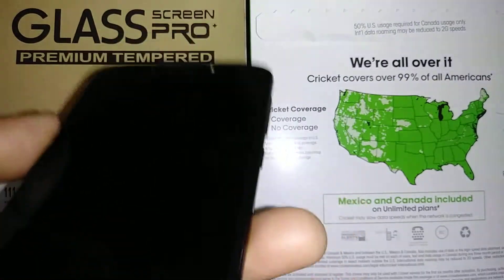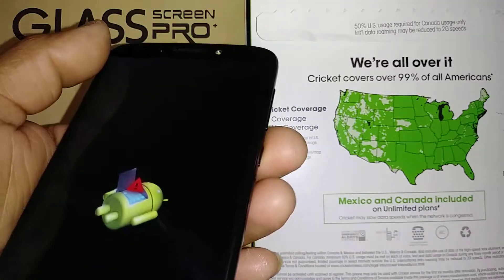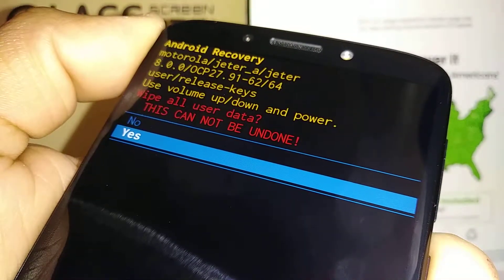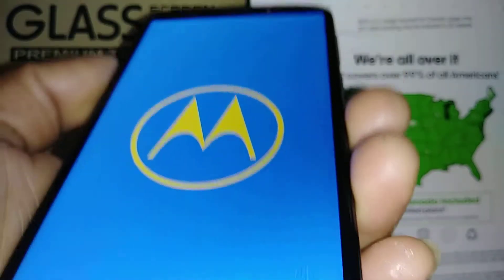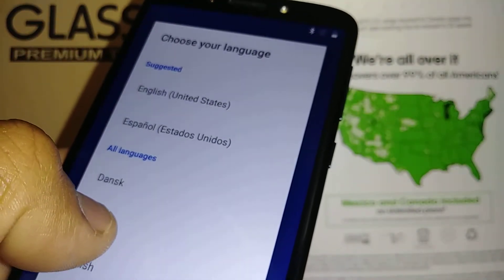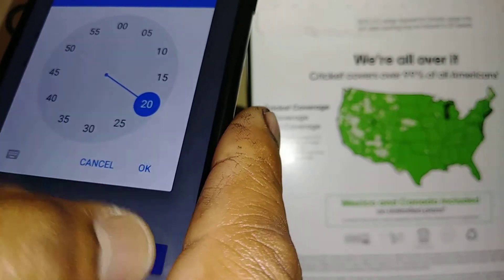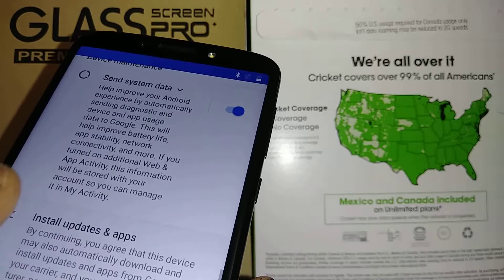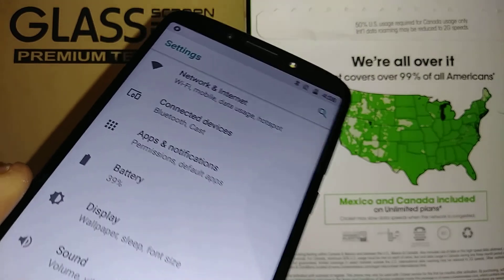Moto g6 Forge Factory Reset with external keys / Hard Reset / Cricket Wireless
Known as Hard Reset Motorola g6 Forge from Cricket Wireless. Factory reset to remove forgotten password pattern or pin and